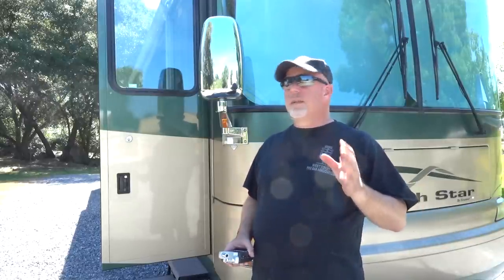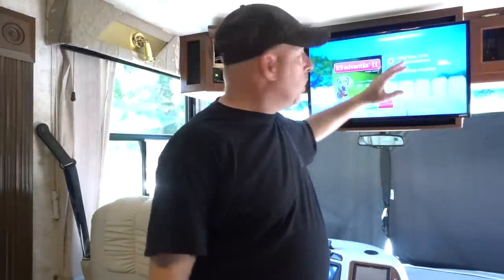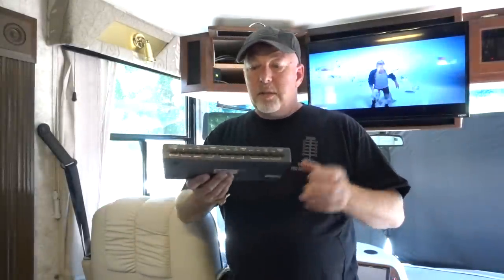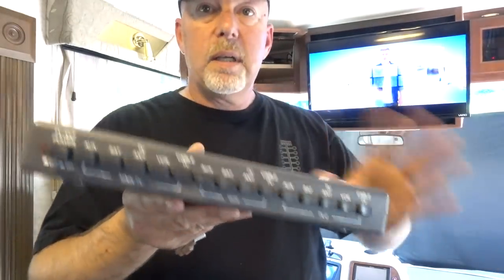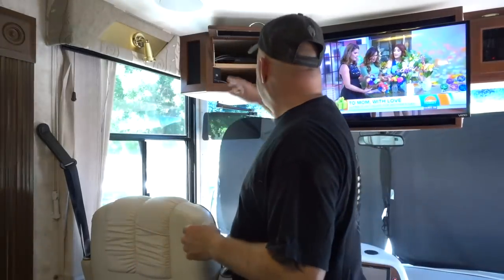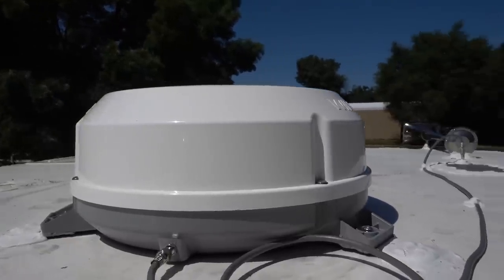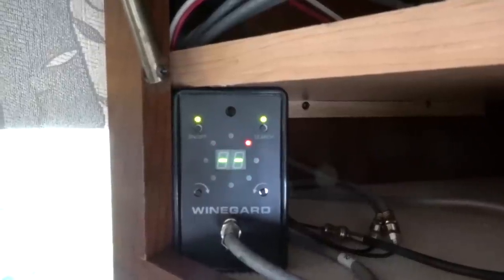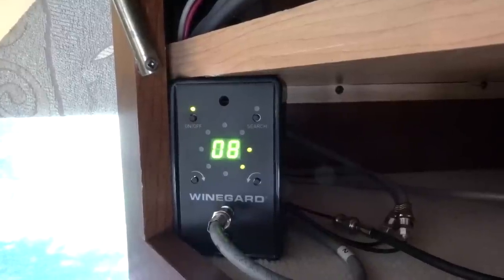Ditch the Bat Wing Antenna on your RV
Rayzar HDTV auto aiming antenna
We've installed the new Winegard Rayzar Auto aiming HDTV antenna on our 2004 Newmar Dutch Star motorhome. I'll never have to deal with the old crank up bat wing antenna again and save hundreds on satellite TV in your coach.